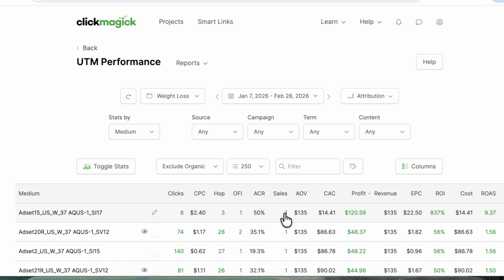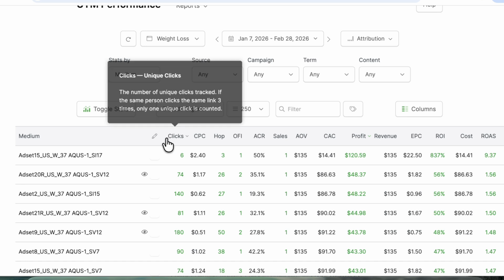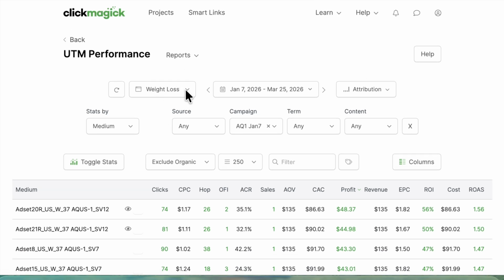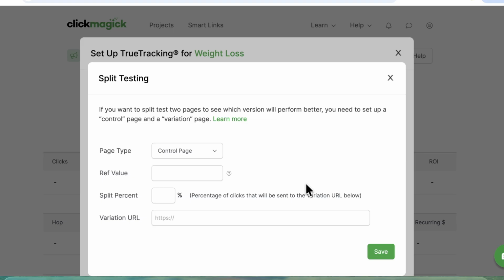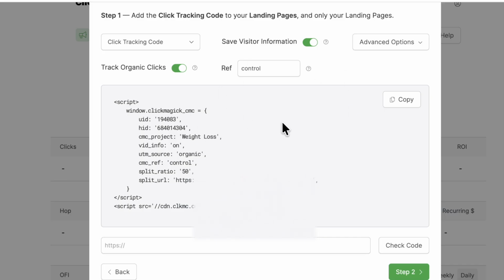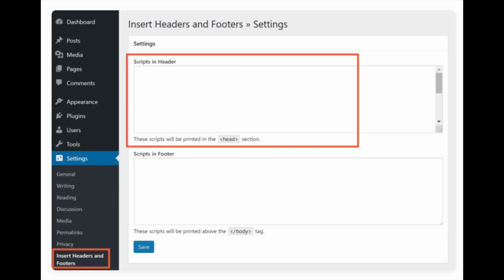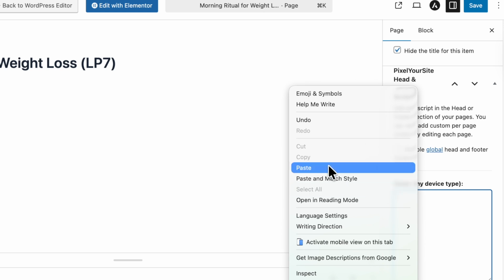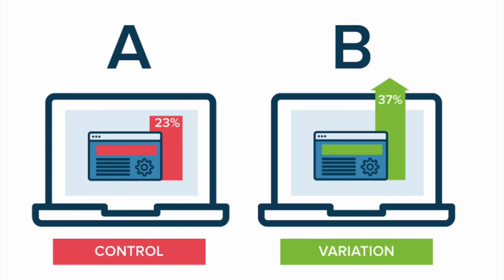How to Split Test Landing Pages (Affiliate Marketing Business)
ClickBank Made Easy is for you if you are looking for an easy and fast way to make money online without a website, product, or email list.

You'll learn everything about Affiliate Marketing Online Business, quick setup, picking a hot product, cashing in, and how to build an irresistible selling machine using ClickBank or any other affiliate marketing platform (your choice) - to set up the best passive income stream!

Clickbank Made Easy will take you from the basics you need to know to the best ways to make money online doing affiliate marketing.

From how to get your future started to getting REAL results.  Whether you are:

- A newbie and clueless about how to get started to make money online, or someone who has been struggling to make money promoting ClickBank affiliate products.

ClickBank Made Easy is here to help you earn passive income with ClickBank Affiliate Marketing, and the CLICKBANK marketplace is the right place to get started.